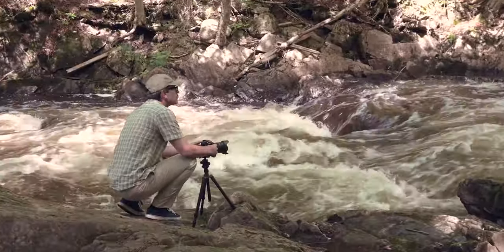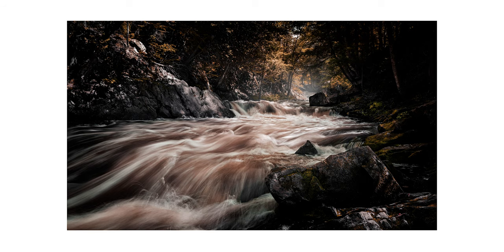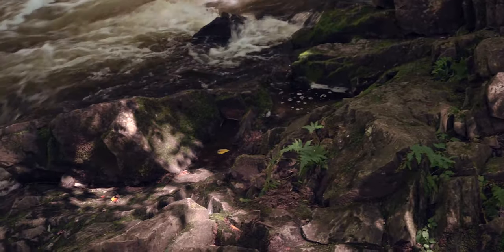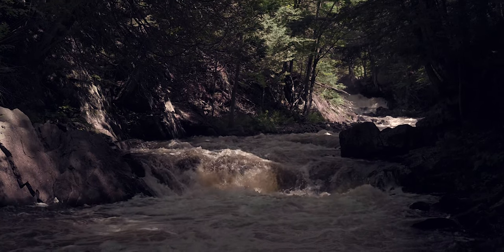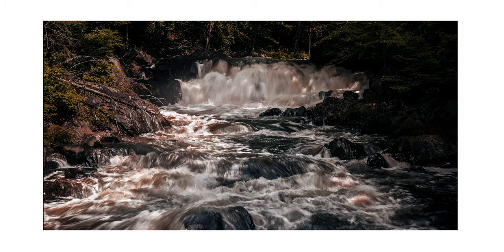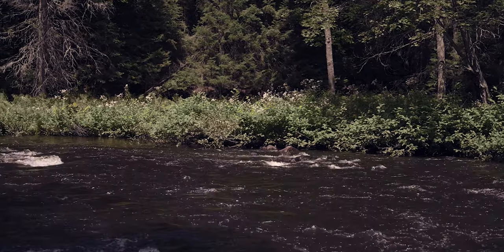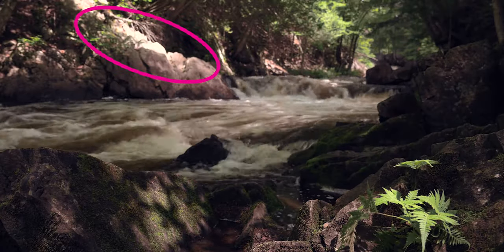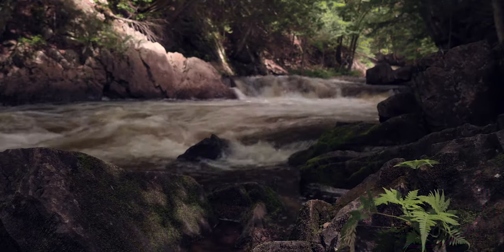Waterfall Photography Roadtrip / Composition & Creative Vision ⭐ Brook's Falls Ontario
The first of a two part series about a mini-adventure to do some waterfall photography. My first waterfall photography roadtrip actually!  I share my thoughts about composition & creative vision.

This episode is a quick midday stop-off at Brook's Falls Ontario.